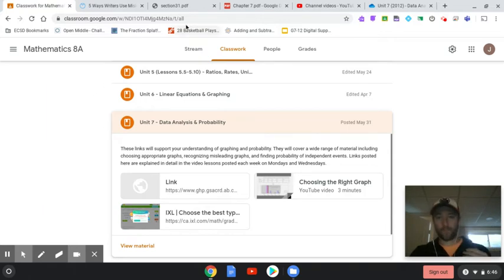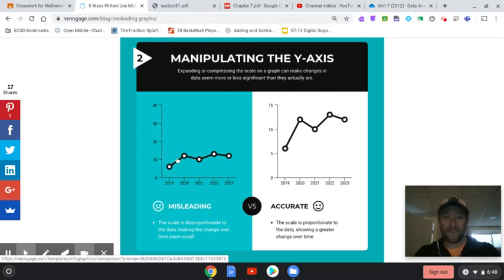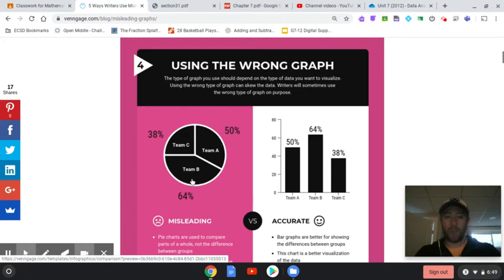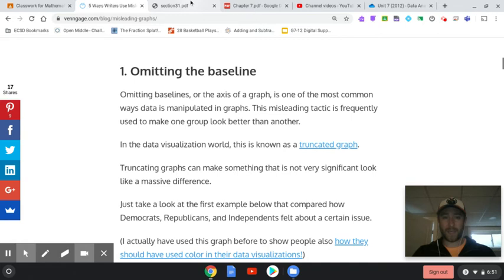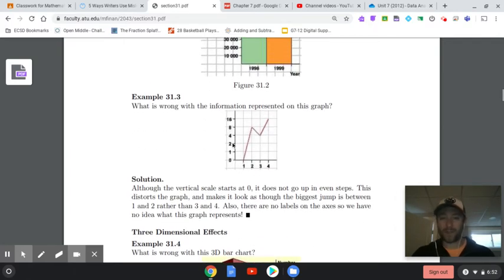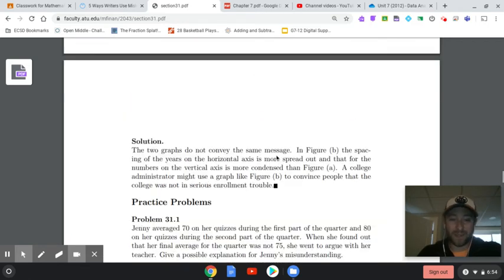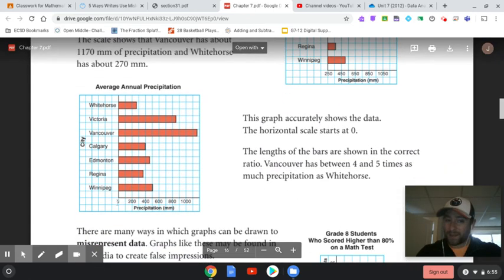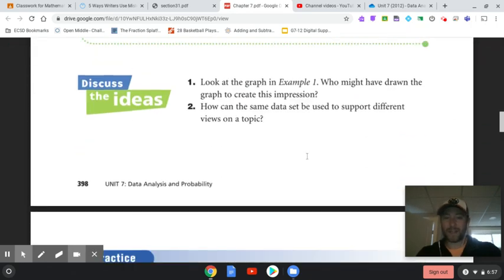Lesson 7.2 - Misrepresenting Data (Grade 8)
This video will help you understand the different ways that graph creators can adjust their graphs to confuse and mislead people viewing them. I go through the most common ways to misrepresent graphical data, what should be done to avoid these problems, and who out there may actually want to misrepresent data.